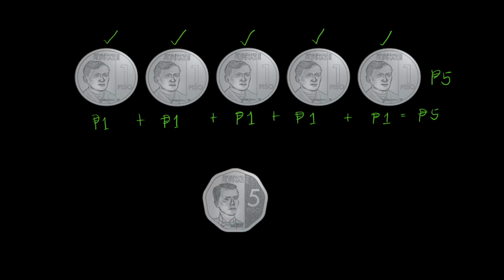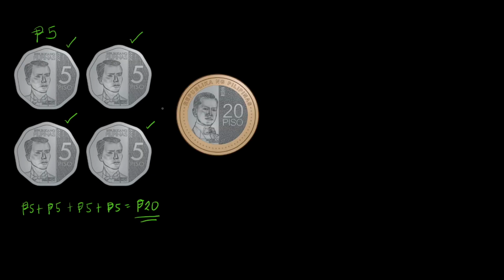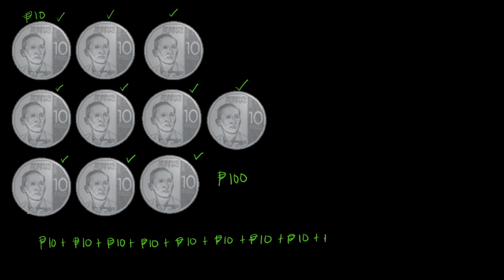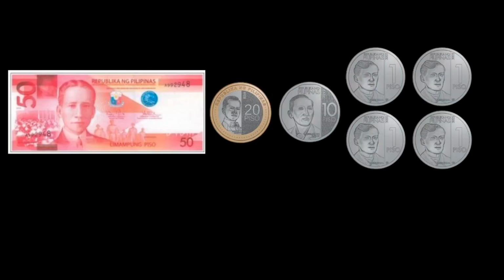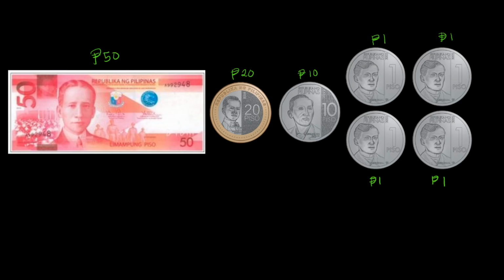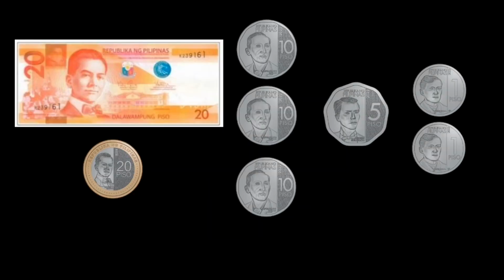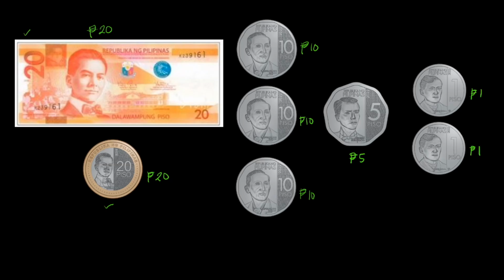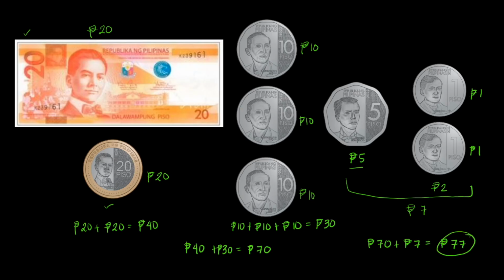Determining the amount of Philippine money